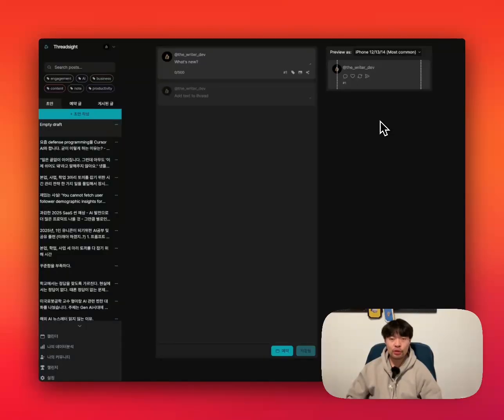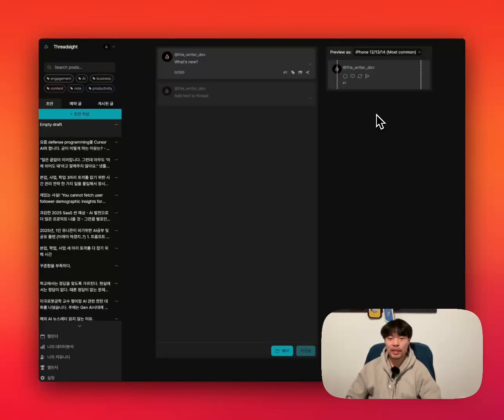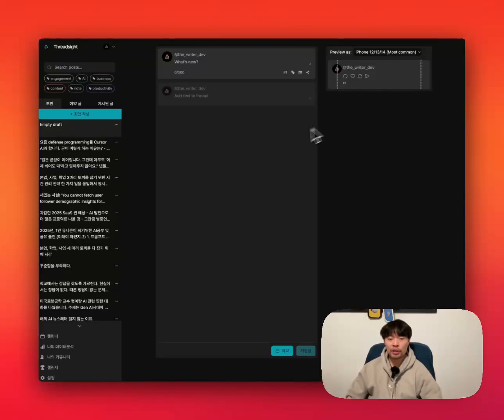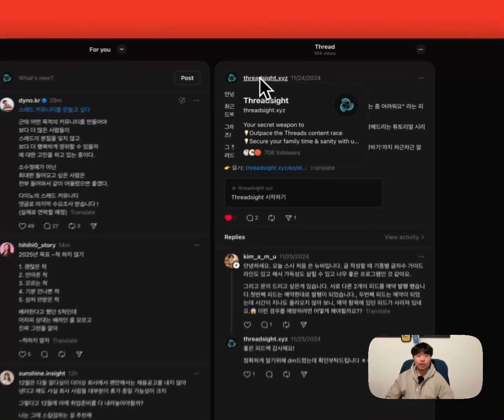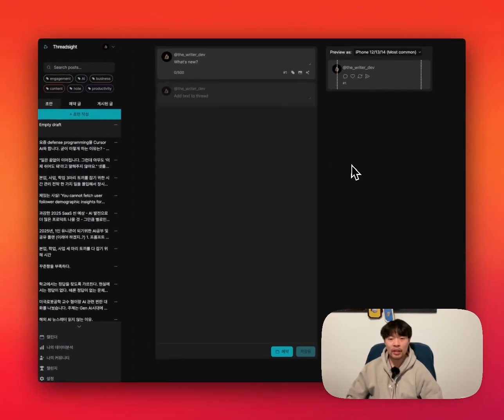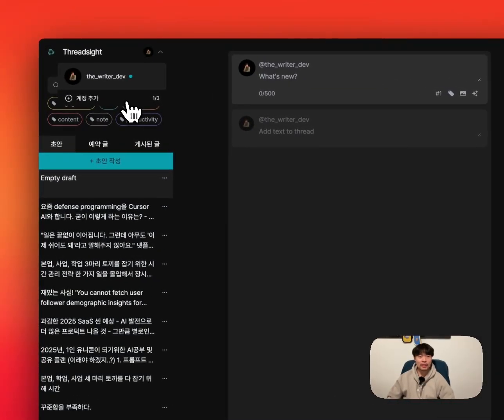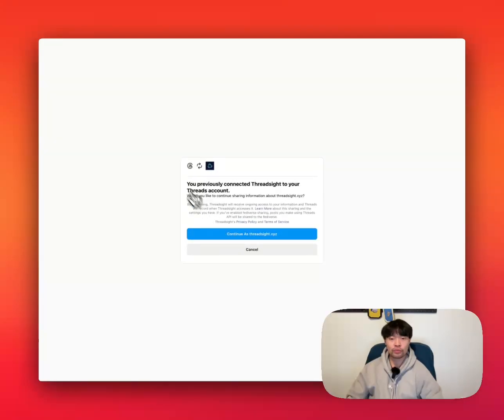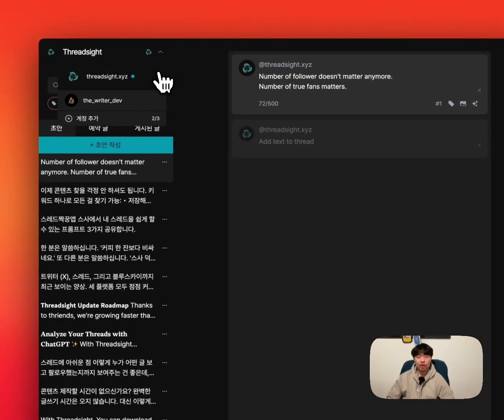Threadsight Tutorial - Manage multiple accounts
One of our most requested features is finally here—Multi-Account Management! 🚀

If you’ve been juggling multiple Threads accounts and wishing for an easier way to manage them all, your wish just came true. With Threadsight, you can now add multiple accounts, switch between them effortlessly, and manage all your content in one place.

👉 Quick Heads-Up: This feature is available exclusively on our Team Plan or Lifetime Plan.

While the setup process might feel a little tricky due to the current limitations of Threads, we’ve got you covered with this quick guide. Once you’re set up, it’s smooth sailing!

Here’s How It Works:
1️⃣ First, log in to Threads with the account you want to connect.
2️⃣ Next, head back to Threadsight and click ‘Add Account.’
3️⃣ Voilà! Your account is added. Now you can switch accounts, explore new strategies, and experiment to your heart's content!

All premium features are unlocked for the account.

Whether you're a solopreneur managing multiple brands or a content creator exploring different niches, this feature is designed to make your life easier and more efficient.

🌟 Why settle for less? Upgrade today and take full control of your Threads accounts.

Manage smarter. Experiment freely. Dominate Threads. 🙌